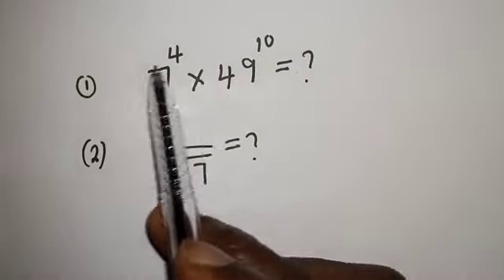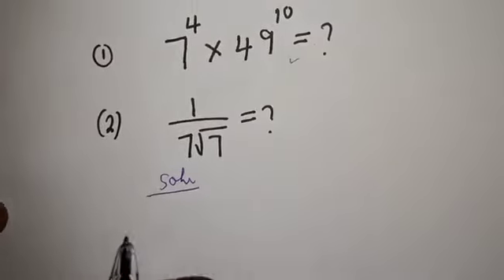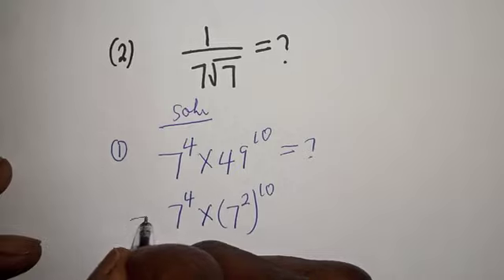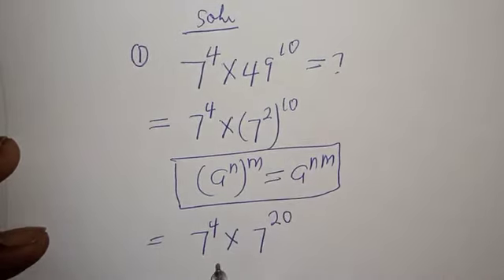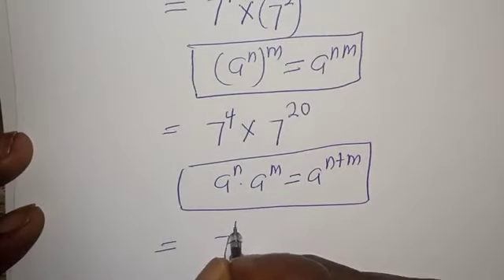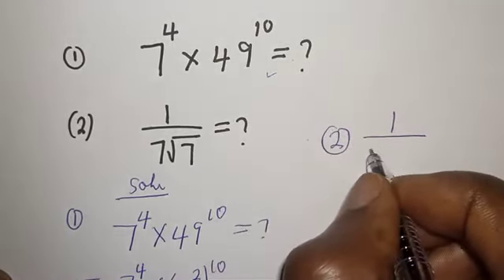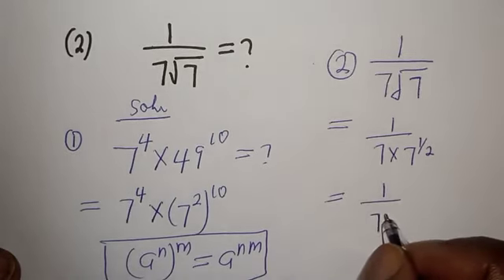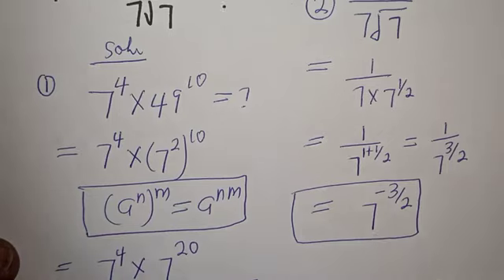Germany | Can You Solve This ?? | Math Olympiad | Calculators Not Allowed